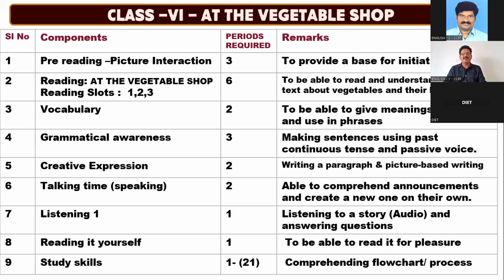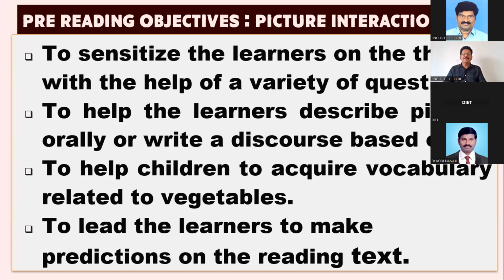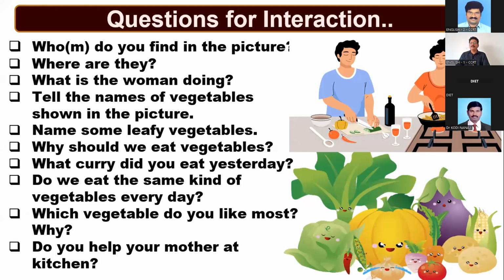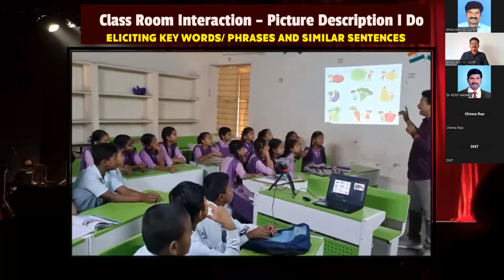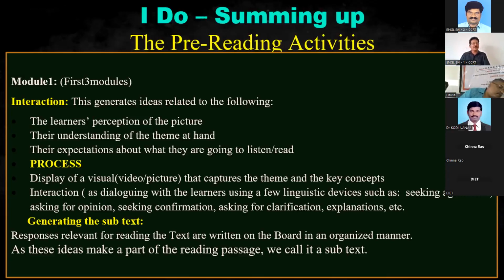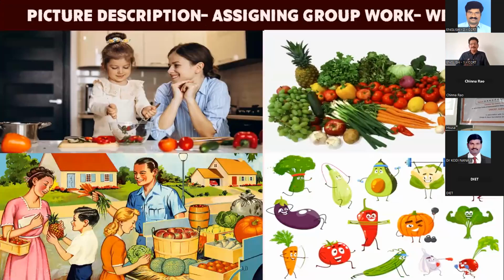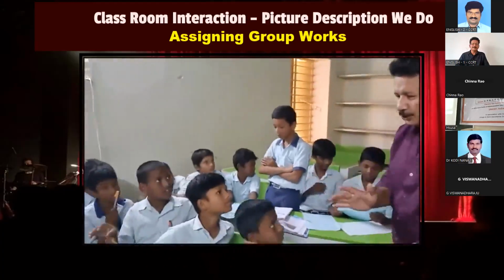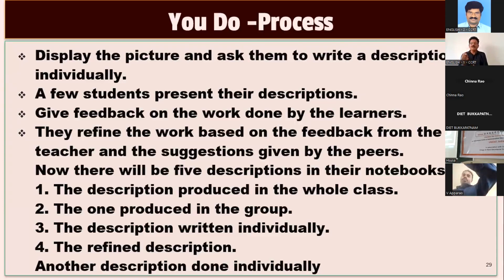Learning Improvement Programme (LIP)_English_PART_1 B & 2 A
LIP_ENGLISH_TEACHING PERIOD